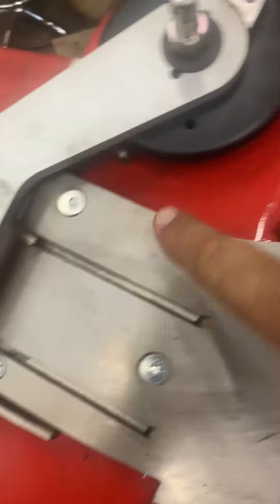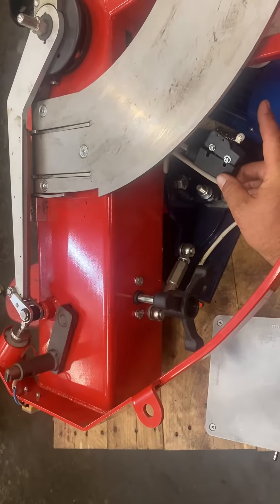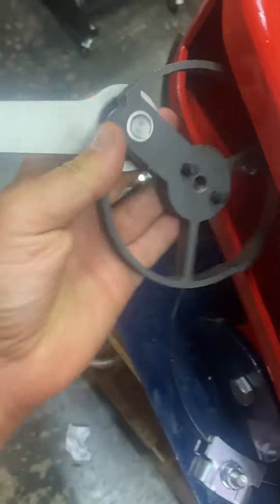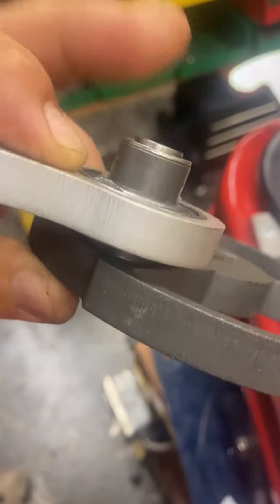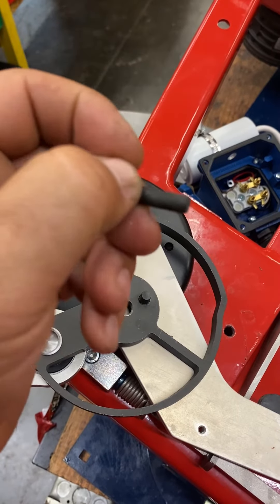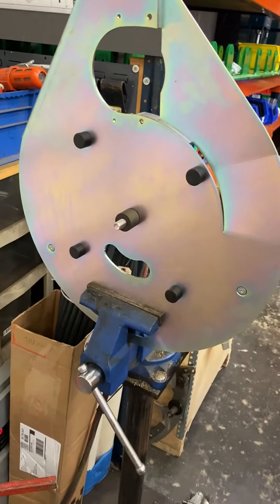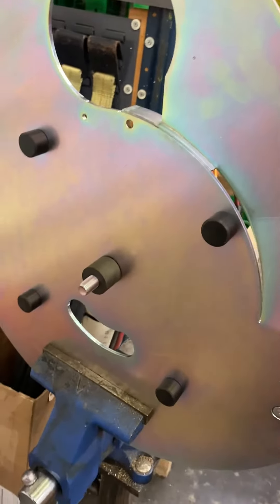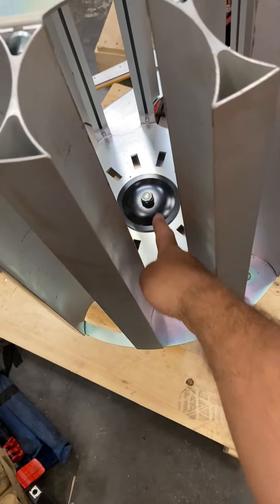What to check if the arm is cocked, but the carousel is still spinning.